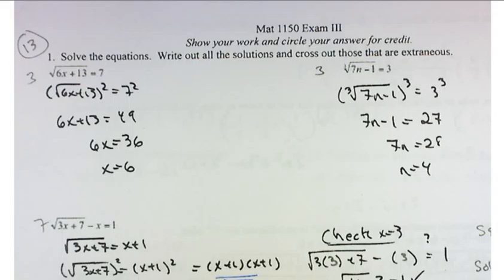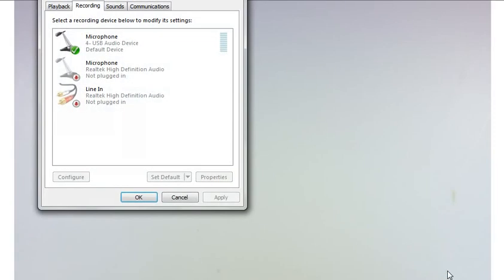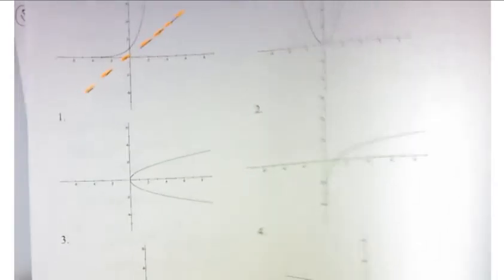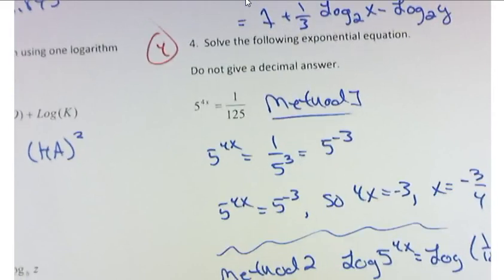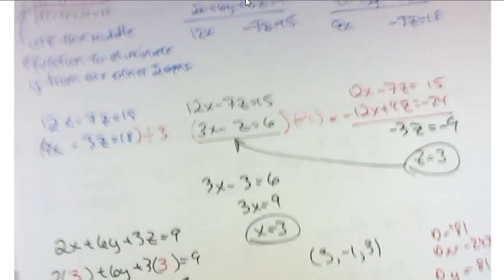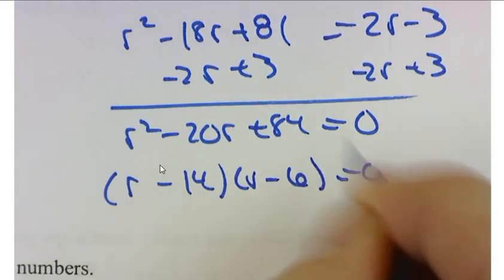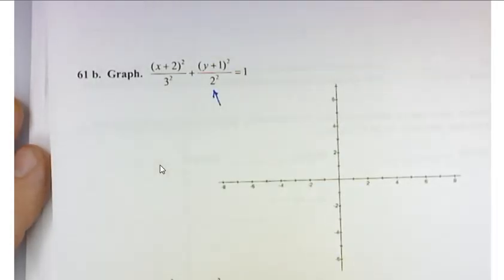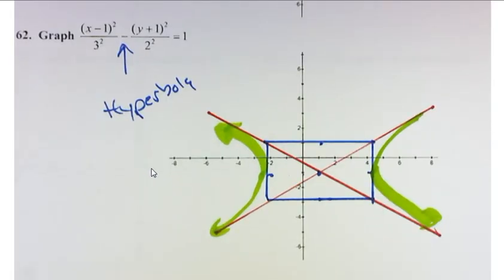Mat 1150 Final Exam Review Part 2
Mat 1150 Final Exam Review.  I discuss all 5 exams and briefly go over the exam that you can download from D2L.  Note, this is part 2 because the sound cuts out of the first part around the 12 minute mark.